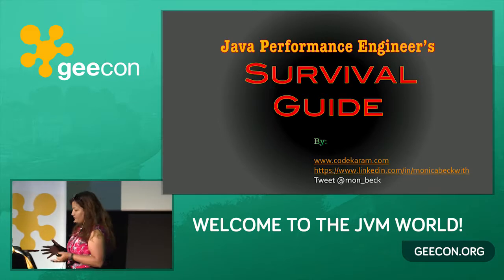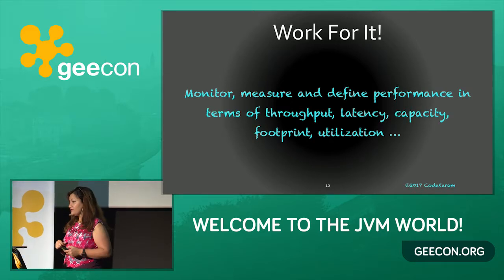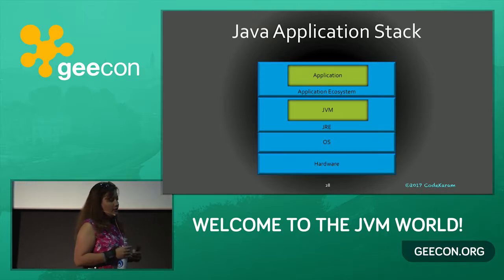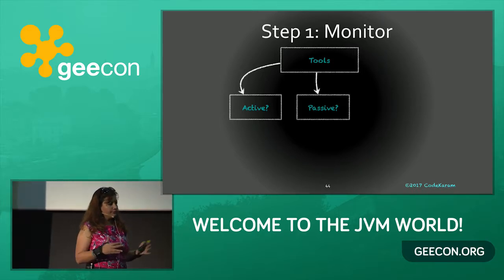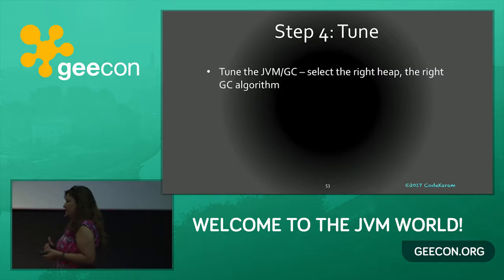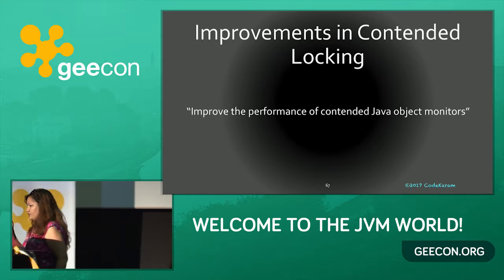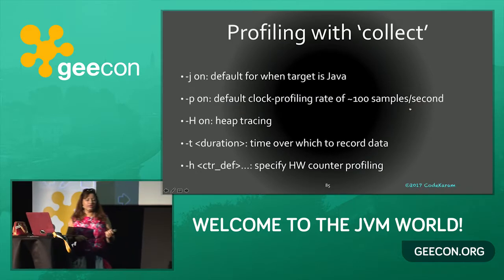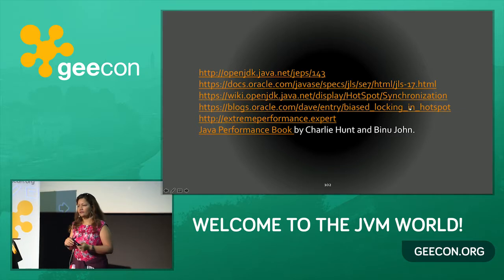GeeCON 2017: Monica Beckwith - Java Performance Engineers' Survival guide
Managed runtime performance expert, Monica Beckwith will divulge her survival guide which is essential for any application performance engineer to get to the bottom of a performance issue. The presentation will provide a step-by-step approach to finding the root cause of any performance problem. Monica will walk the attendees through an example that will showcase a few performance tools and the performance process. Following the simple rules highlighted in the presentation and applying performance engineering patterns will make you and your stakeholders happy.